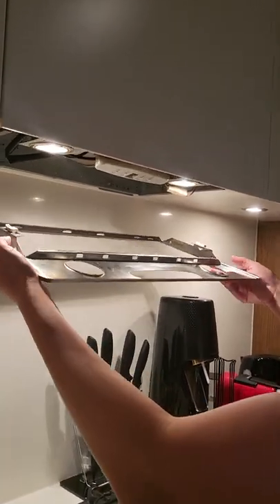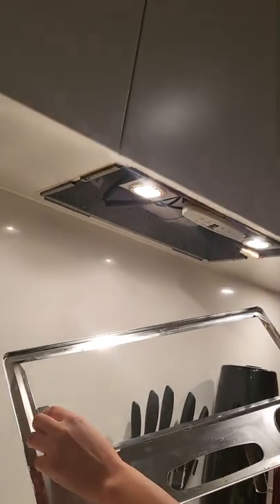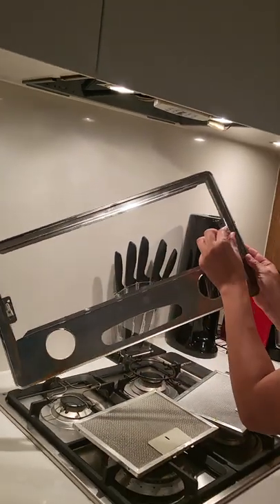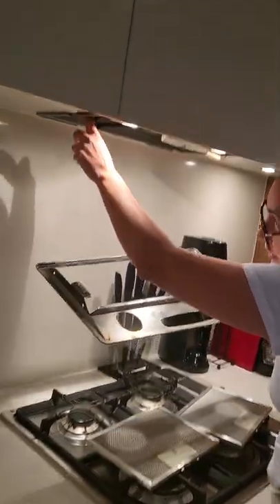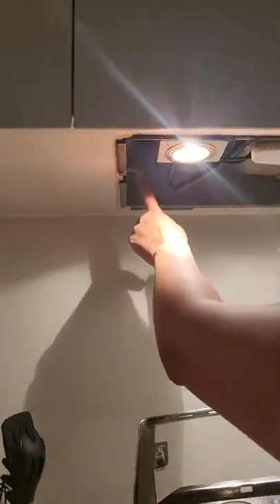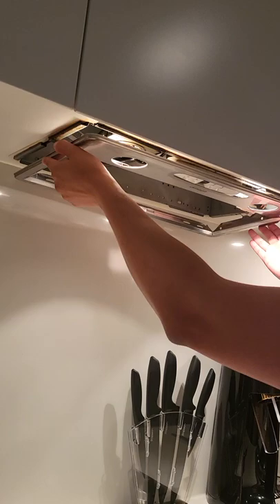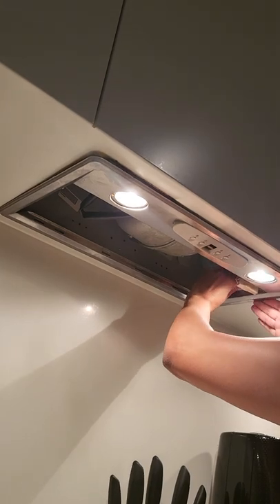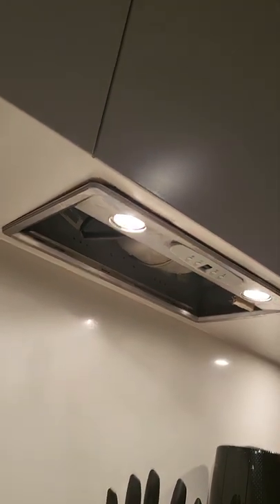How to put back rangehood filter